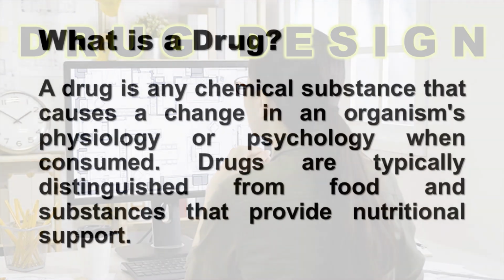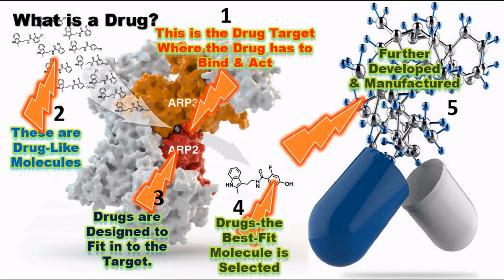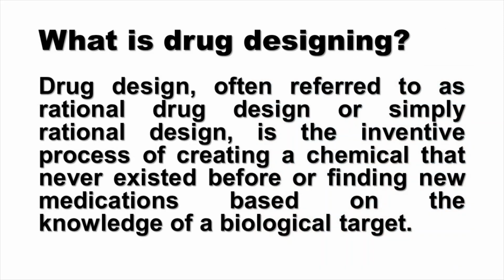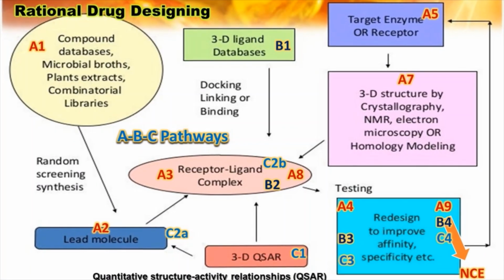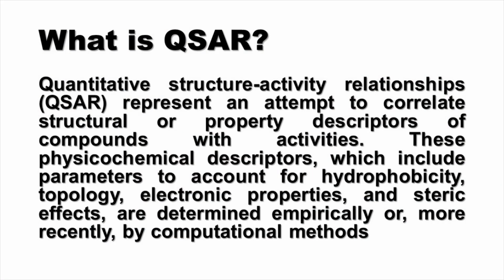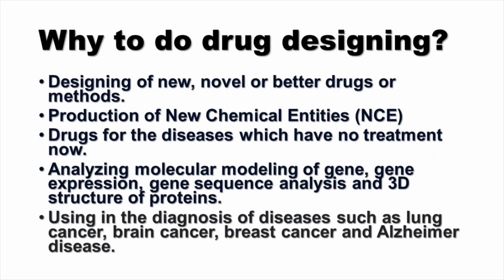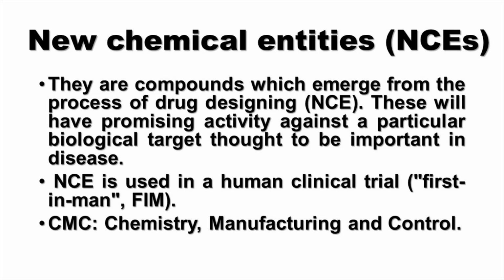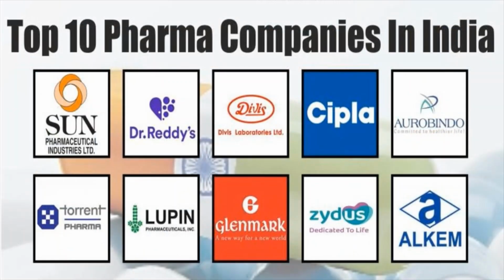Drug Designing| Bioinformatics| CADD| QSAR| Rational Drug Designing| Molecular Docking| NCEs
Drug design, often referred to as rational drug design or simply rational design, is the inventive process of creating a chemical that never existed before or finding new medications based on the knowledge of a biological target. A drug is any chemical substance that causes a change in an organism's physiology or psychology when consumed. Drugs are typically distinguished from food and substances that provide nutritional support. Drug discovery is the process through which potential new therapeutic entities are identified, and discovered using a combination of conventional, computational, experimental, translational and clinical models.